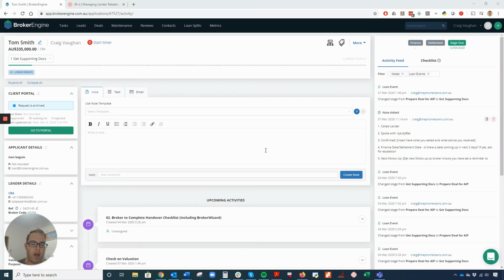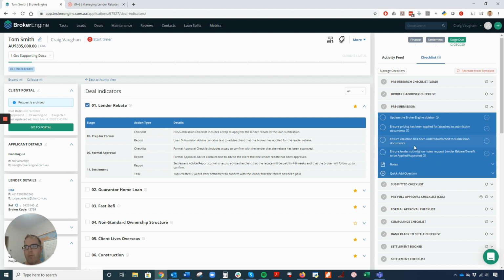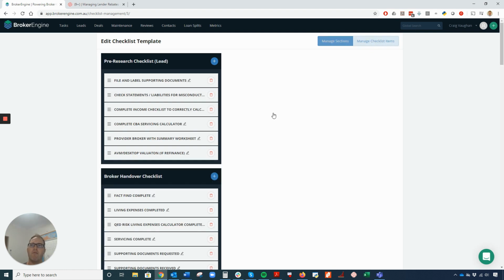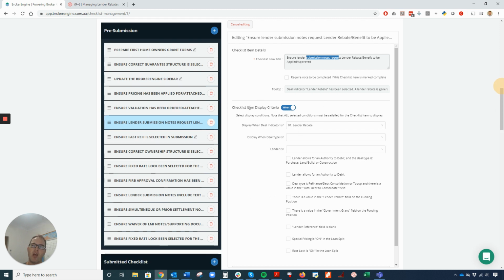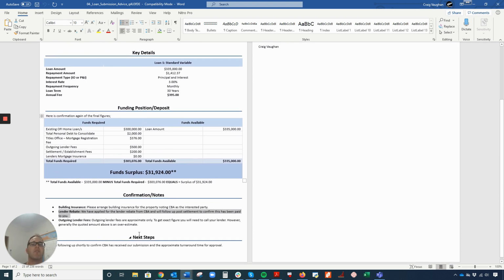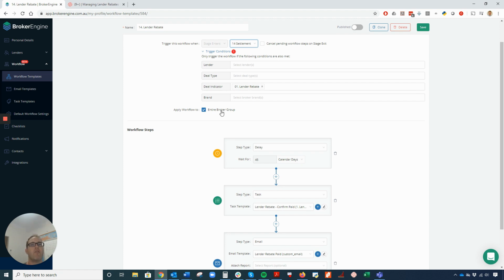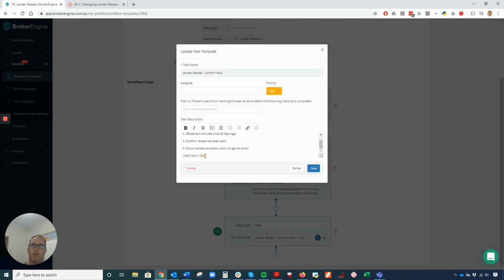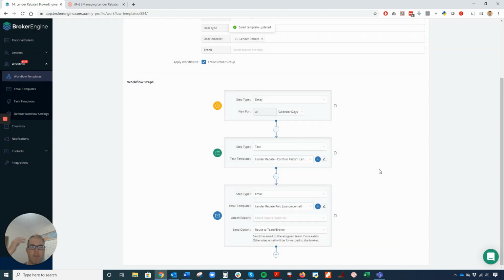Managing Lender Rebates Like A Boss 🤜🤛